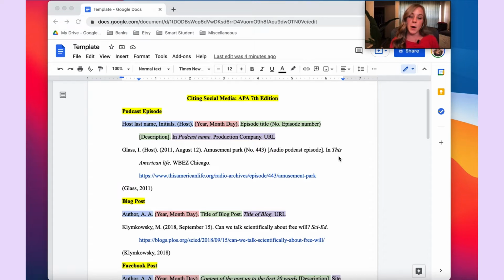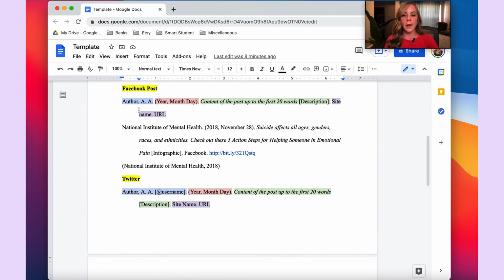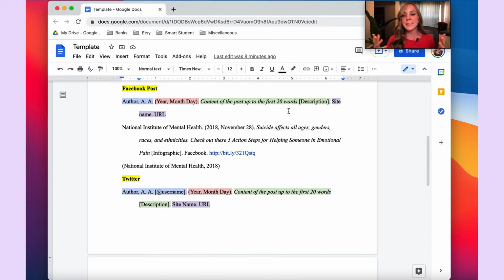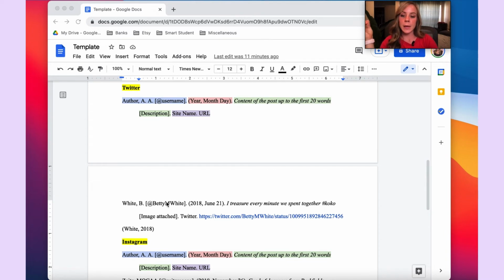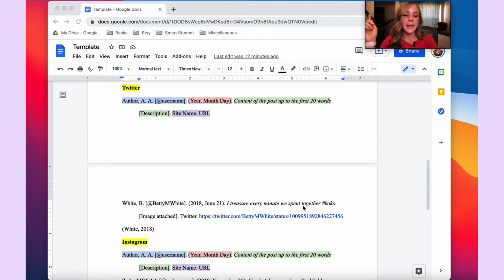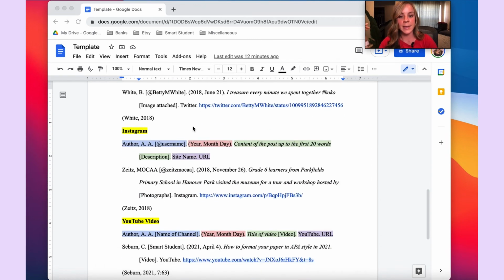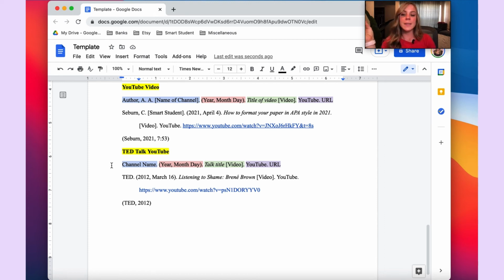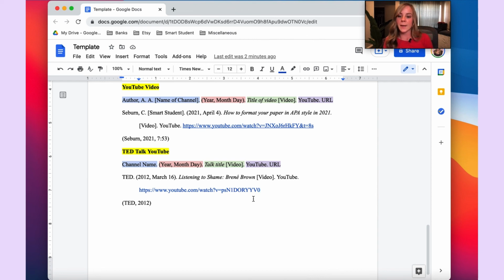Social Media APA 7th Edition: Referencing and In-Text Citations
⏰  TIME STAMPS:
00:00 Intro
00:43 Four elements of all references
3:10 Podcast episode
5:35 Blog post
6:10 Facebook post
8:12 Twitter/Instagram
10:07 YouTube video/TED talk